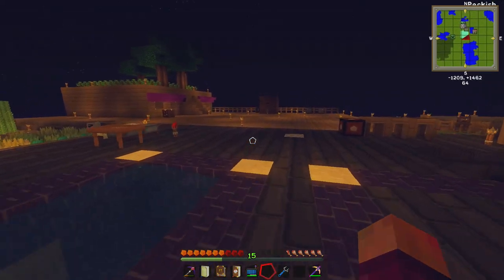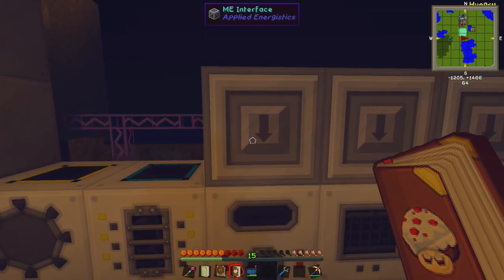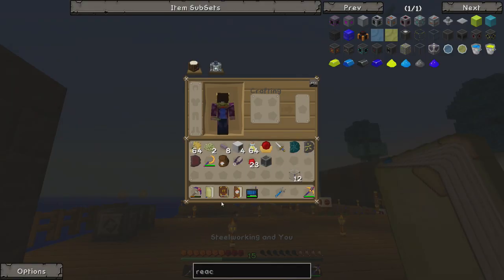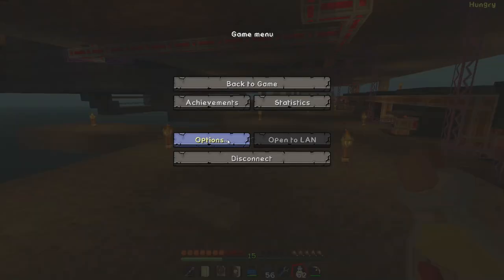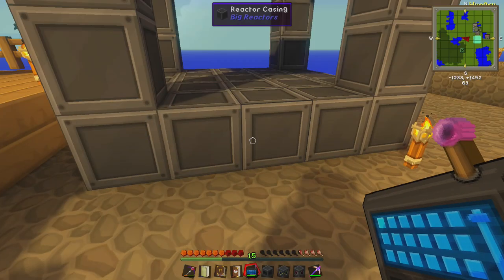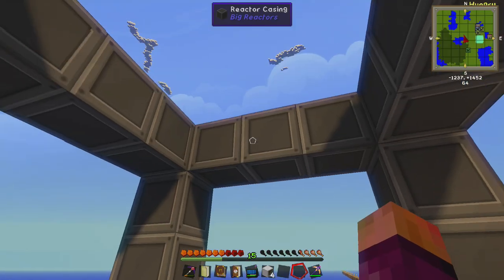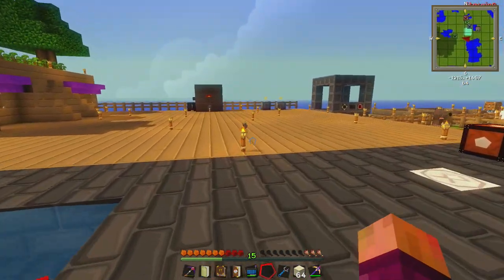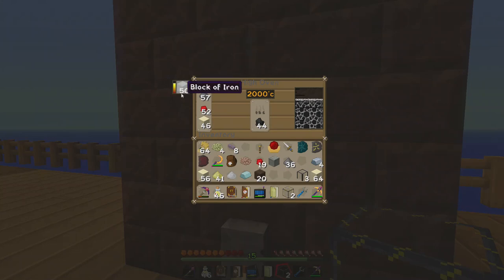Agrarian Skies a Hardcore Quest - Part 48 - Big Reactors = Big Power!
Agrarian Skies, a modded Minecraft survival map in which we complete quest and work our way closer and closer to "The End".

As the sole survivor of the cataclysm you must rebuild and repopulate the planet while defeating minions of darkness that leak through from the nether realms. You must create your resources out of nothing. As the pack evolves you will need to complete quests to earn extra lives and extra rewards towards the goal of rebuilding the planet.

Mod List:
ExNihilo- ErasamusCrowley
ExAquhila - Zerokyuuni
Flatsigns - Myrathi
AOBD - ganymedes01
ExtraCells - m3gafr3ak
Minetweaker -StanH
Forestry - SirSengir
Ironchest - Cpw
Obsidiplates- Myrathi
Switches - Myrathi
Bibliocraft - Nuchaz
Infinibow - Myrathi
Mariculture - Joshie
Jadedspawn - Minalien
IguanaTinkersTweeks - Iguanaman
REI Minimap - ReiamiyaOtaru